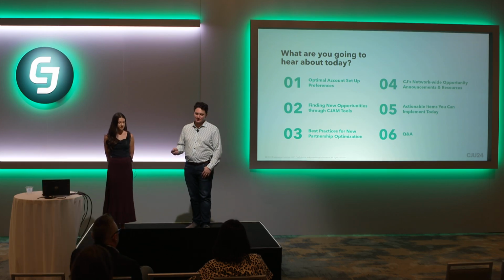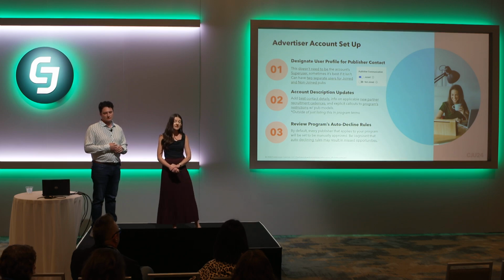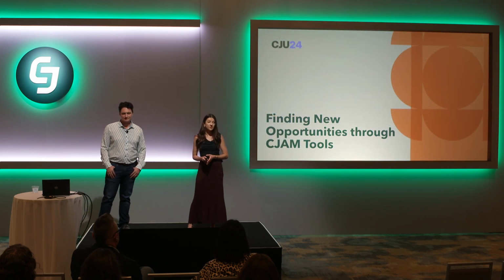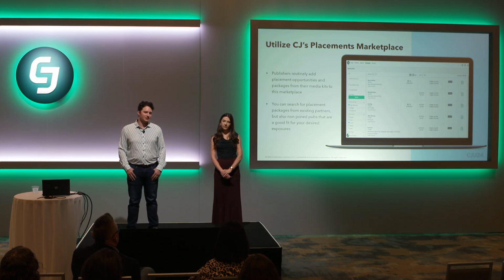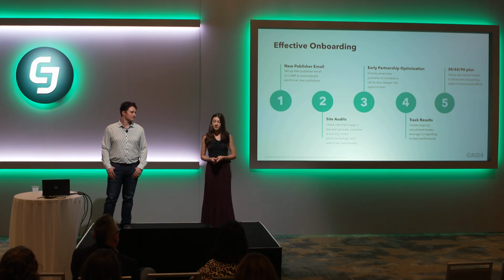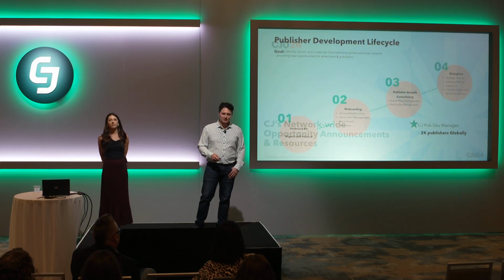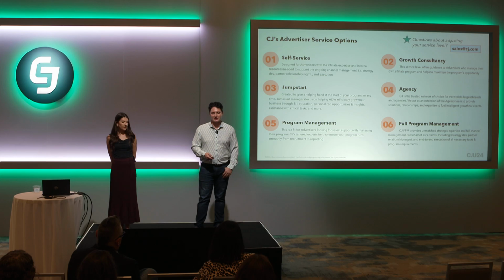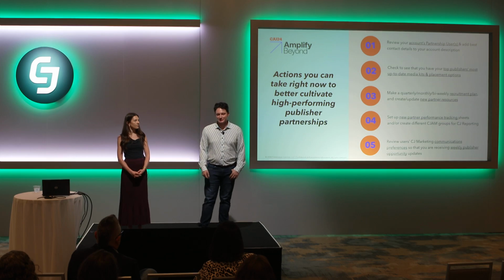Cultivating High-Performing Publisher Partnerships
Learn how to build the best publisher partnerships!
This training dives into the nitty-gritty of finding, working with, and growing your best publisher partners. From setting up your account for success to mastering CJ's Recruit Partners tool, we'll share tips and tricks to boost your program's performance. Learn essential daily, weekly, and monthly actions to keep your program running smoothly and the importance of transparency with publishers, including leveraging PID-level data to build trust and improve performance.

Speakers:
Tucker Gitlin, Sr. Business Development Consultant, CJ
Kate Lidster, Client Partnerships Manager, CJ

This session was filmed live on September 10, 2024, at CJ's annual client conference, CJU.